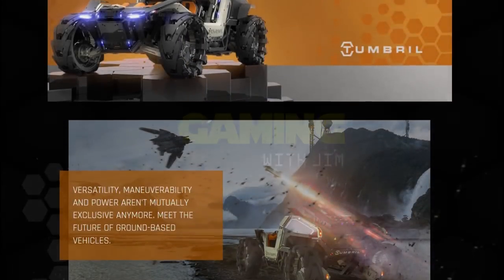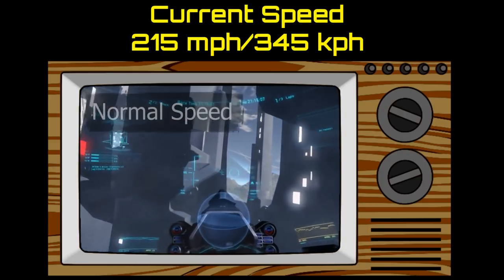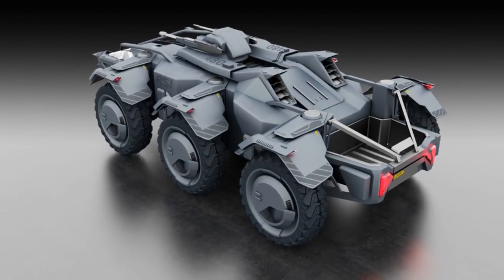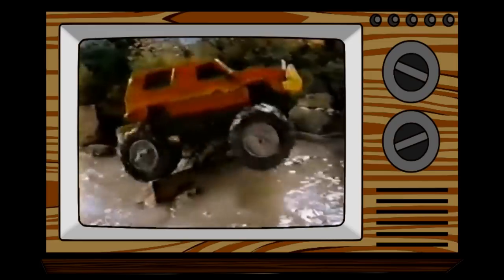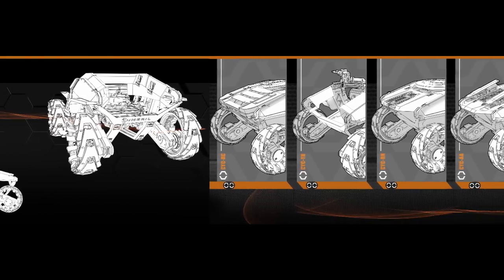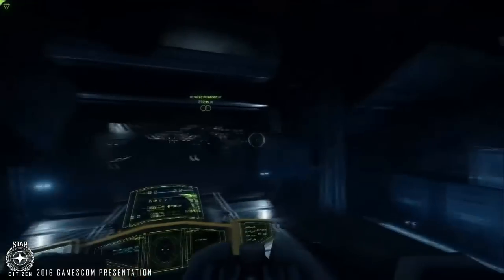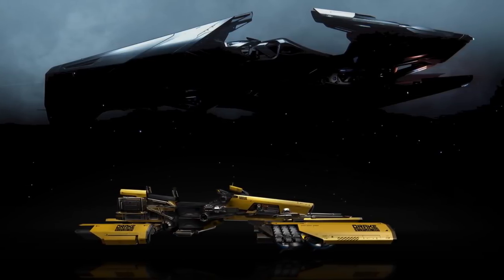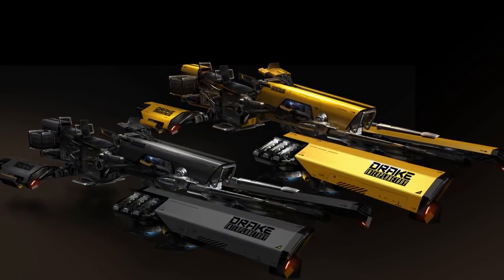Star Citizen: Ground Vehicles Explained - Without the Numbers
Star Citizen will have a lot of ground to cover once 3.0 is released, so I've made a guide for all ground vehicles currently in the game or in concept. This video covers:

Greycat Buggy
Ursa Rover
Lynx Rover
Origin Rover
Carrack Rover
Cyclone base model
Cyclone TR
Cyclone RC
Cyclone RN
Cyclone AA
Dragonfly Hover Bike
Nox Hover Bike
X1 (probably) Hover Bike